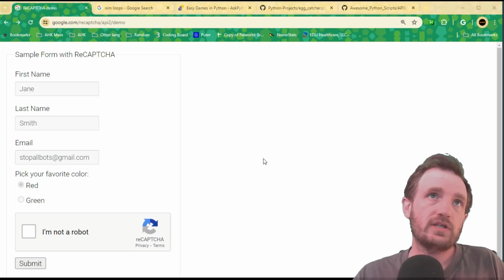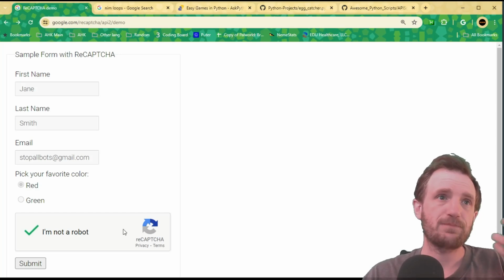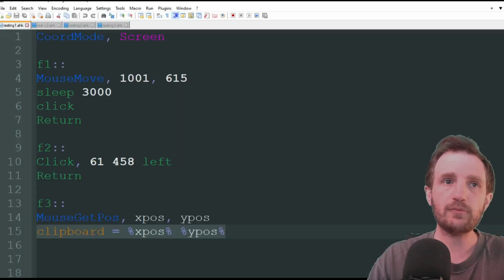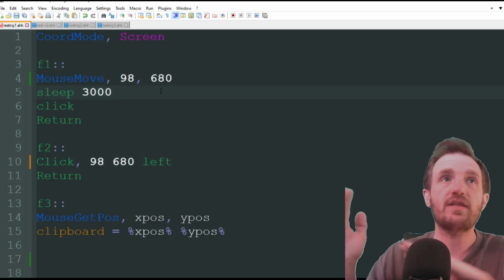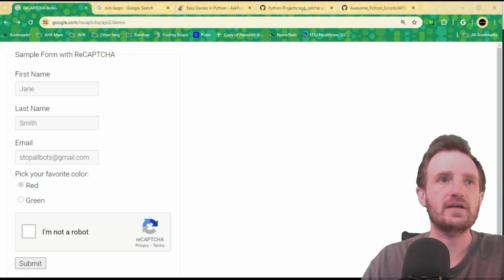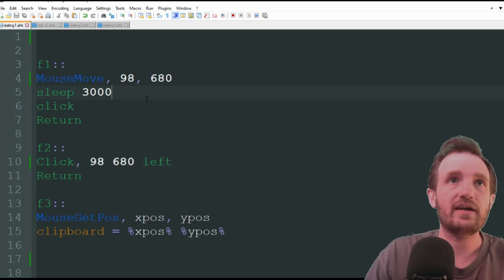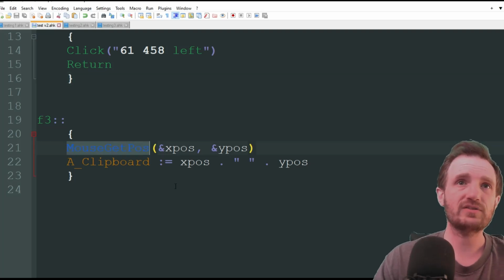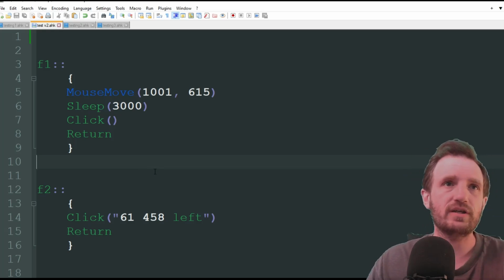Crack the Code: AutoHotkey v1 & v2 for Automated Captcha Clicks!